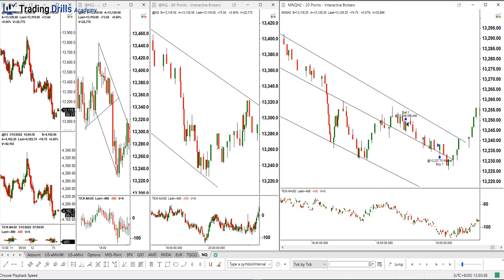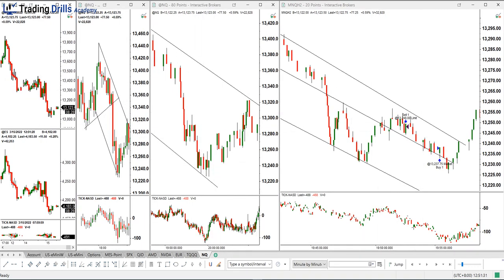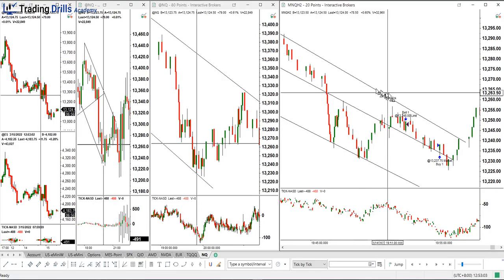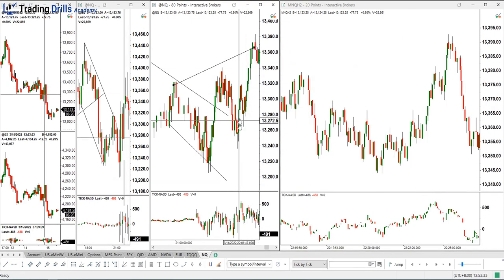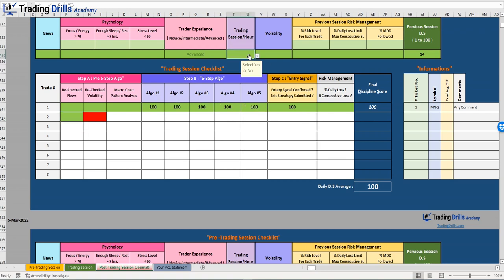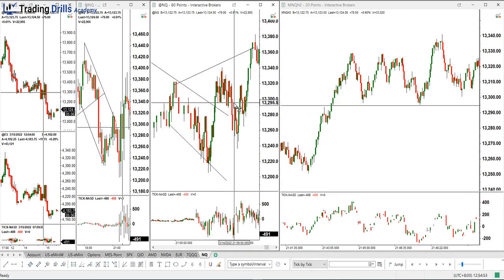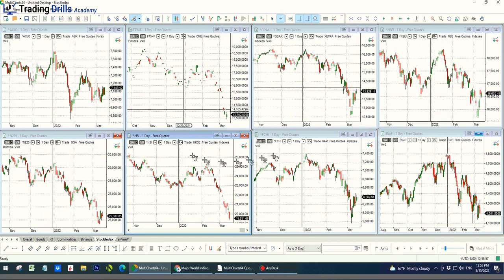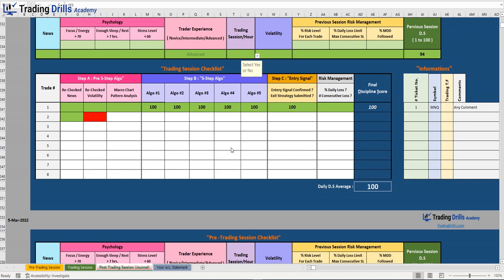PAAT Trading Journal - 14 March 2022